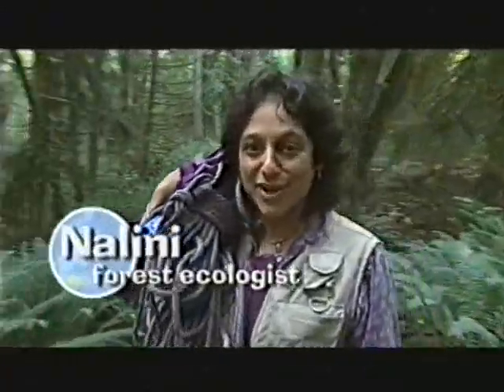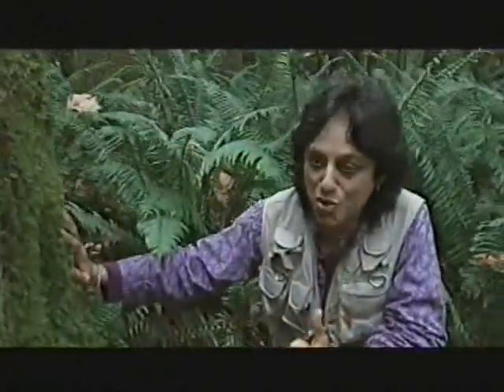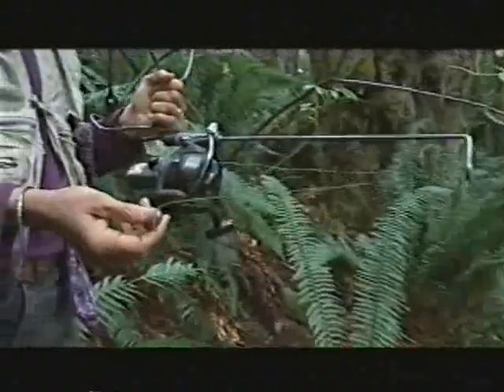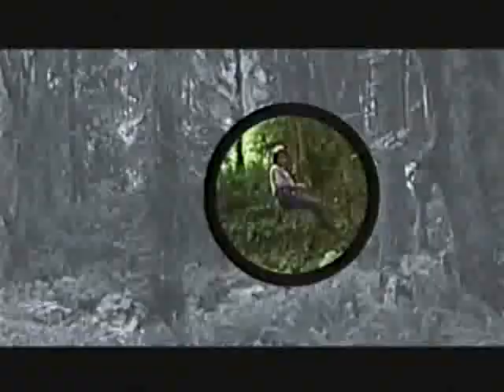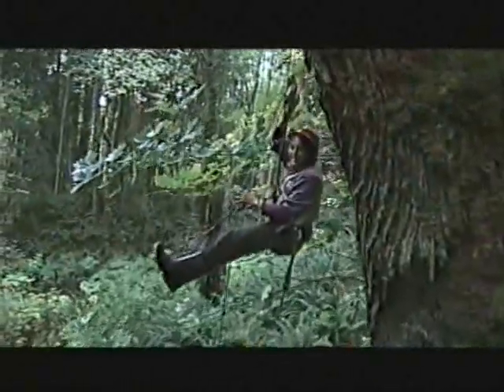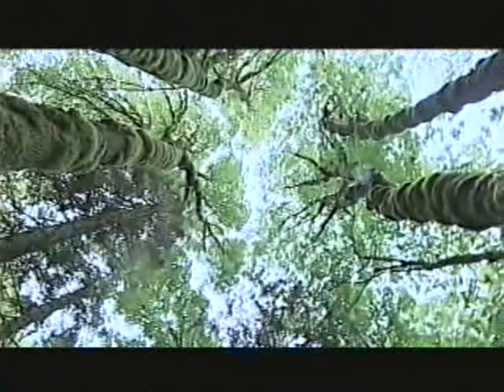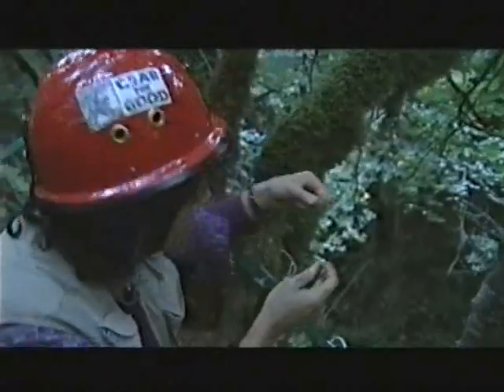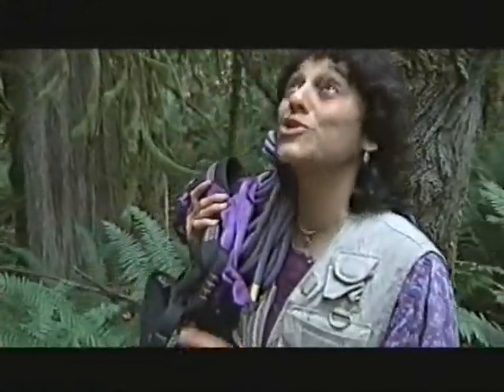DragonflyTV snippet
Nalini Nadkarni gives us the downlow on what canopy ecology and tree climbing is all about!